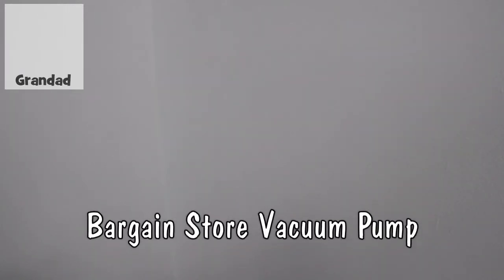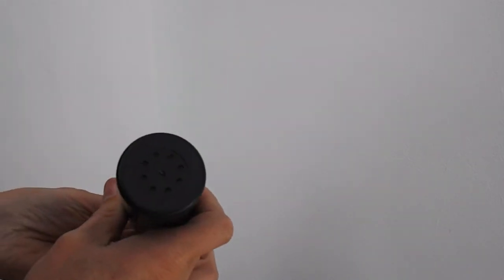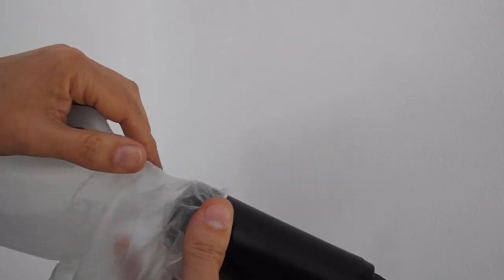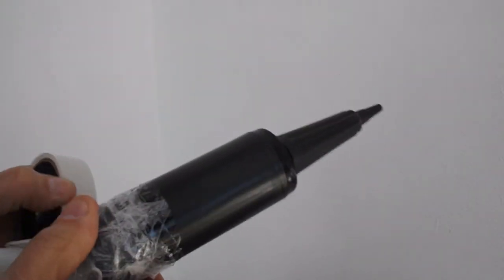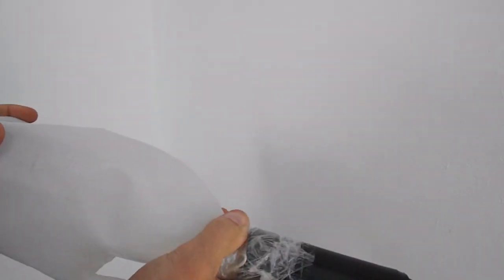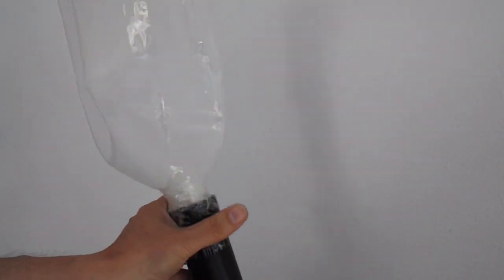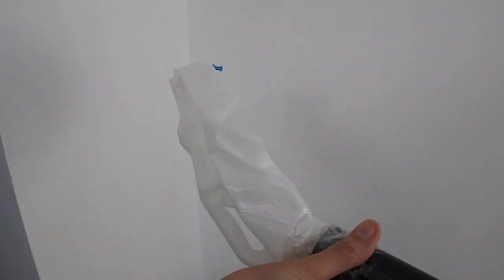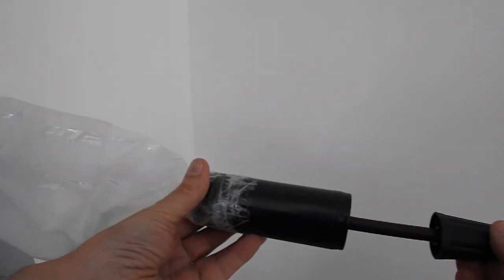Bargain Store Vacuum Pump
plantronic asked "can you please make a vacuum pump from parts you can find ONLY in thrift shop, charity shops ect. thanks!" so I thought the easiest path was to use the back end of a party balloon pump. You will see the idea works fine and could be developed if you wanted to spend some time on this.

Main Tools
Bargain Store Scissors

I will add this new video to my Bargain Store Projects playlist